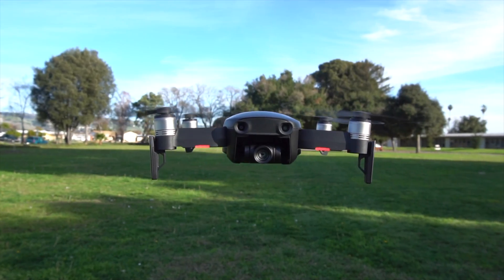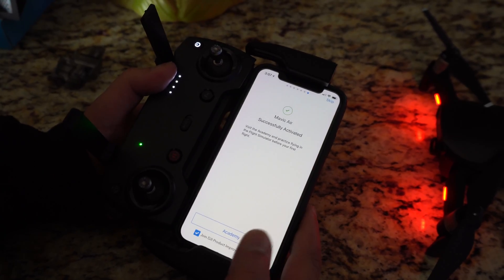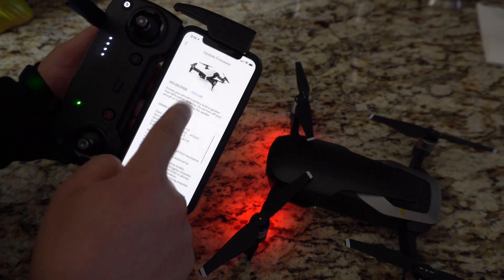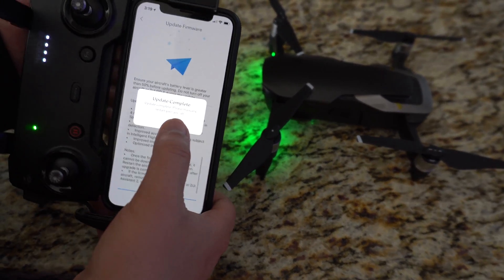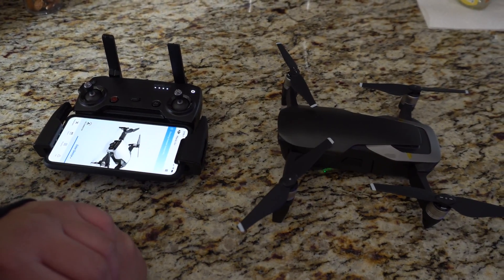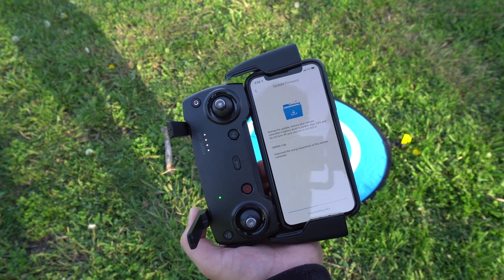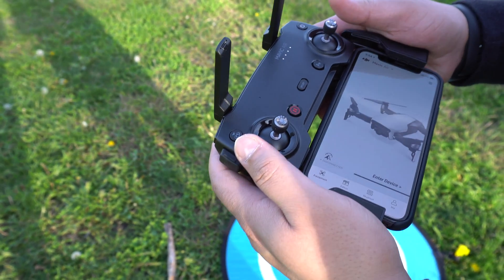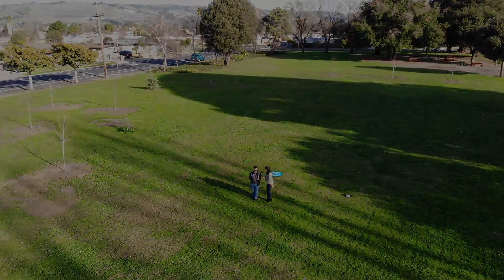DJI Mavic Air - How to update firmware & controller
This video shows how to update the NEW DJI Mavic Air. A short quick little tutorial on how to update the aircraft & the controller. If you guys have any questions or want to see something in particular then put it in the comment section below and we will try to make that happen.

As an actor/model I am completely techy on the inside and love to see and try out new technology. The goal of this channel is provide you with tech reviews and unboxings of products that I find interesting or things that I think you guys should check out!

Note: No product is being sponsored/endorsed unless specified either in the video or description.